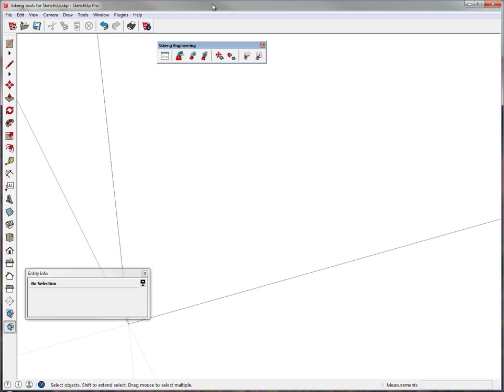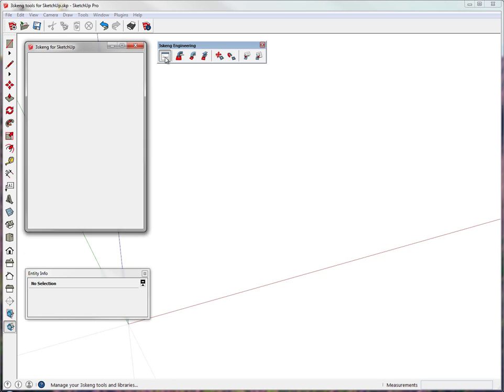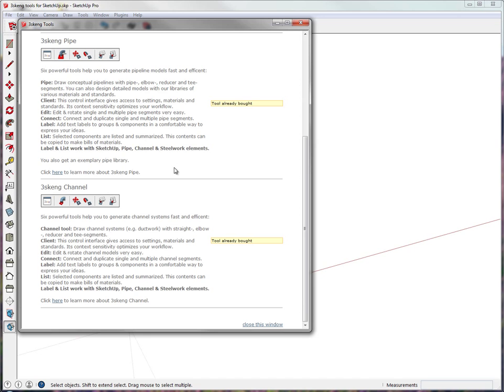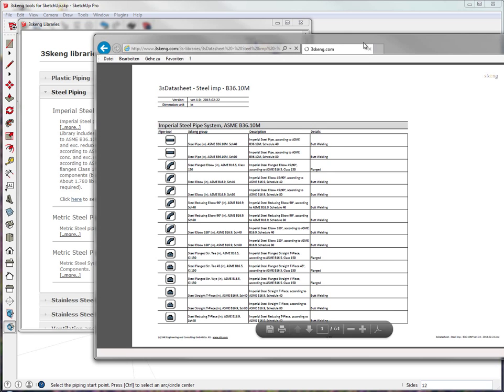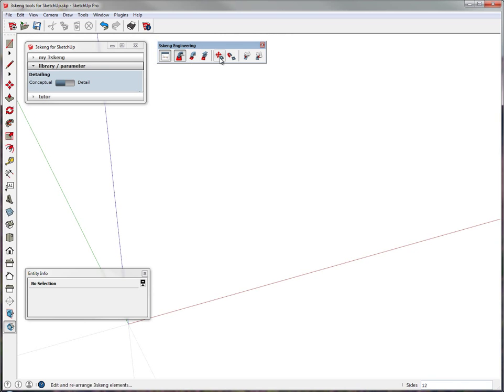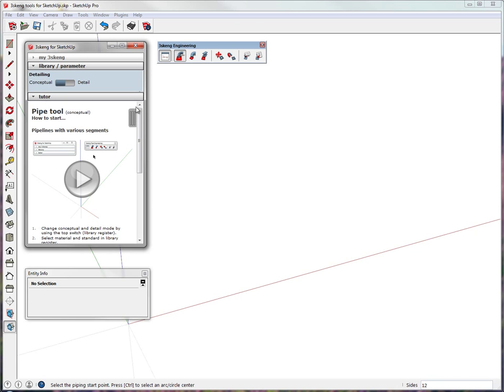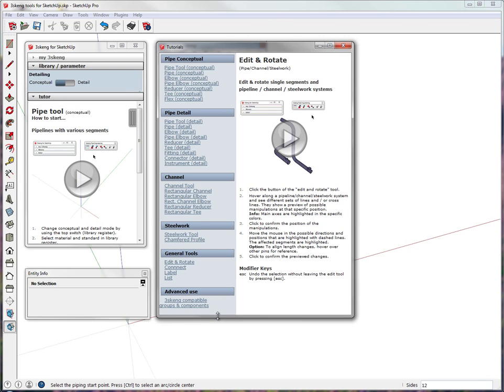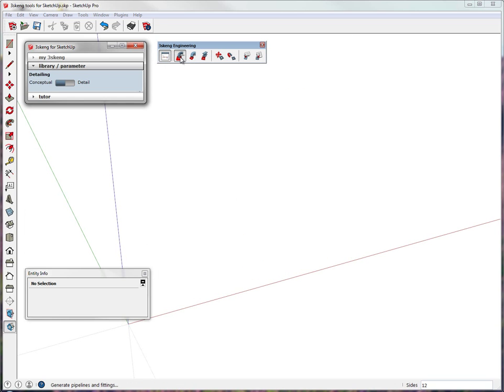3D Basecamp 2014: 3skeng for SketchUp Presentation Part 1 - Client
3skeng tutorial presentation at the SketchUp Basecamp 2014
Part 1 - Introduction and 3skeng Client